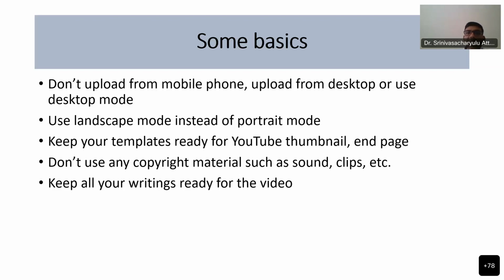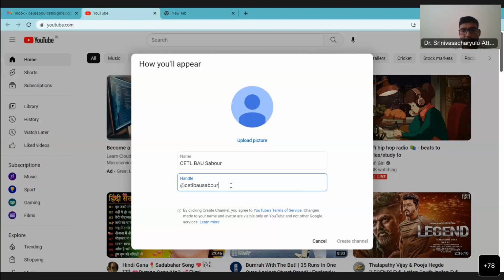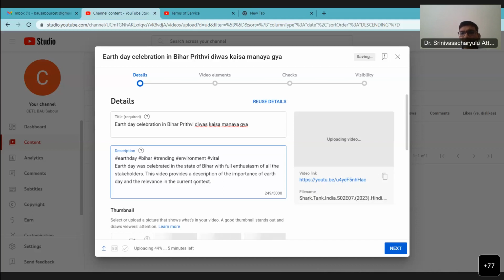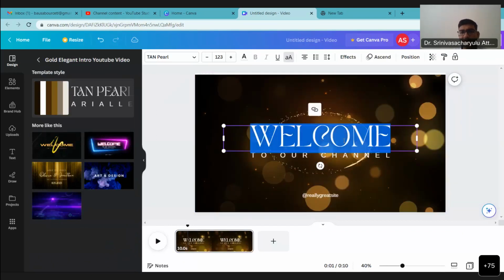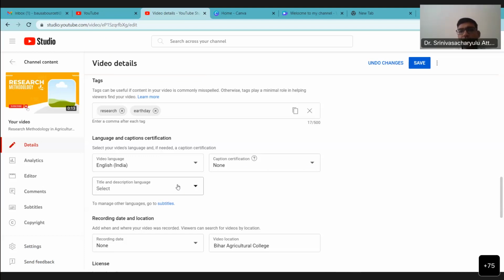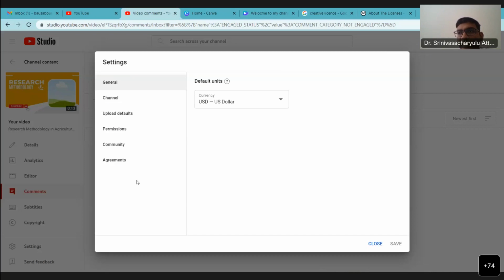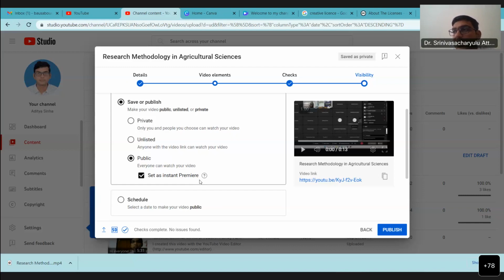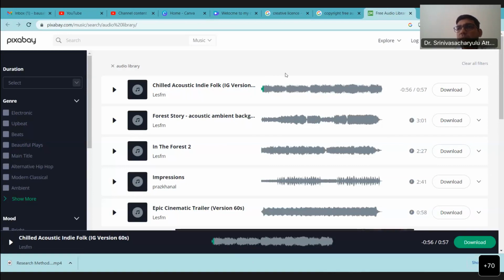Session 4 Dr. Aditya Sinha: Creation of YouTube channel and uploading videos: Tips and Techniques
Online Collaborative Training Program on Video Production Techniques for Dissemination of Information in Agriculture